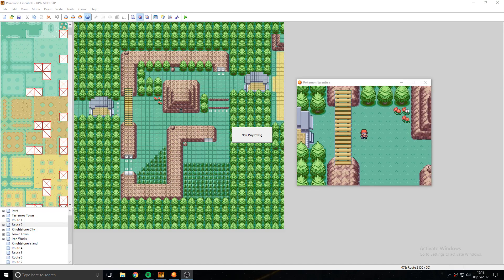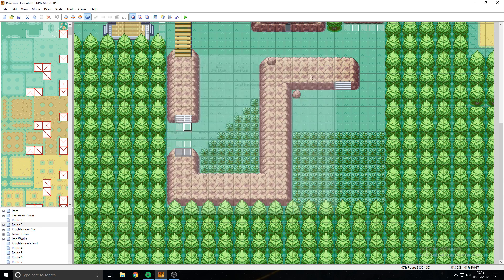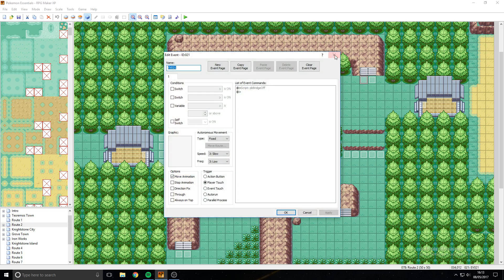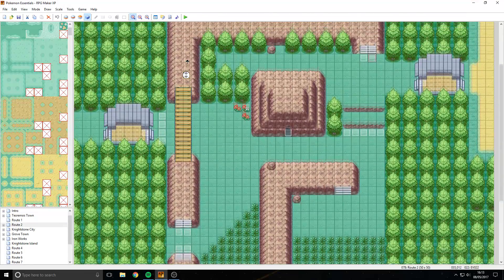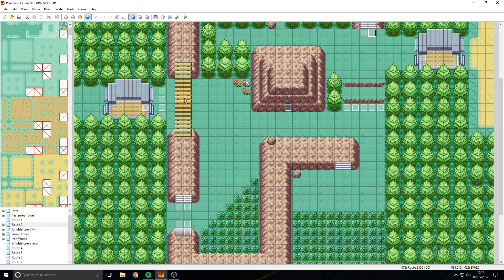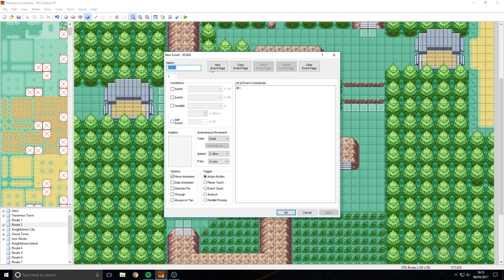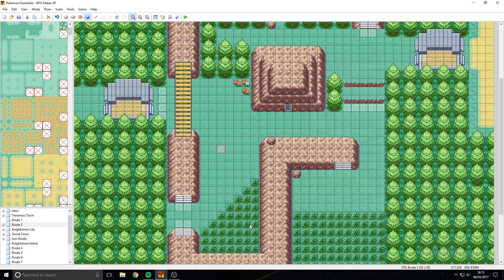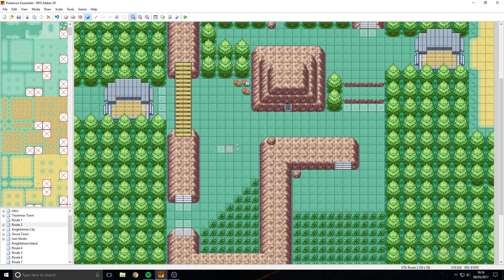How to make Bridges work on Pokemon Essentials (RPG Maker XP)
To make a bridge work on Pokemon Essentials, on the steps tile place an event and go to the third page and choose script. After that copy this "pbBridgeOn". Then on the tiles underneath the steps tile repeat but copy this script instead "pbBridgeOff".